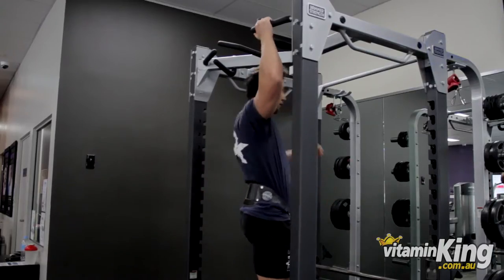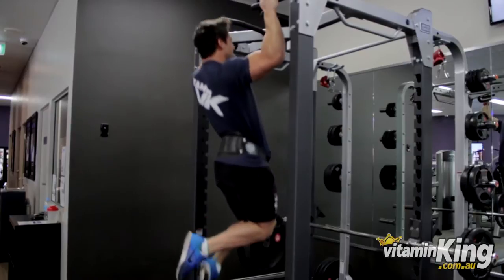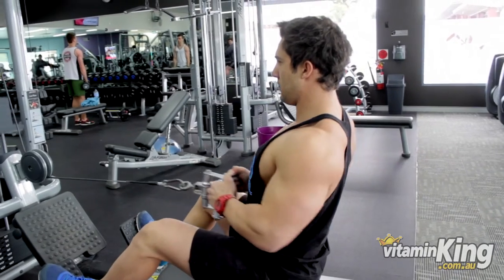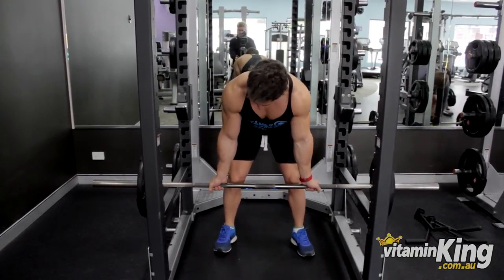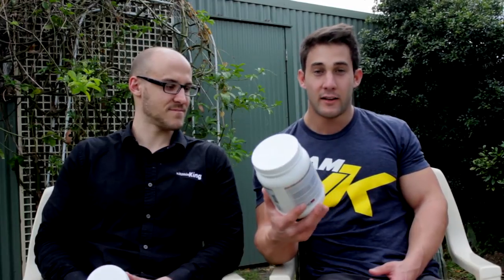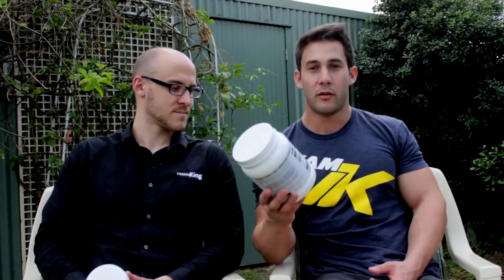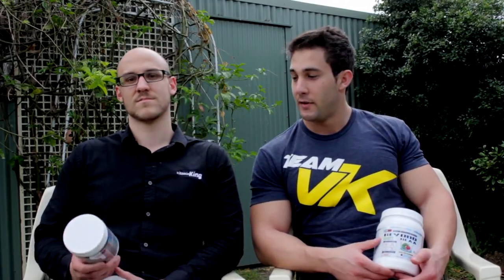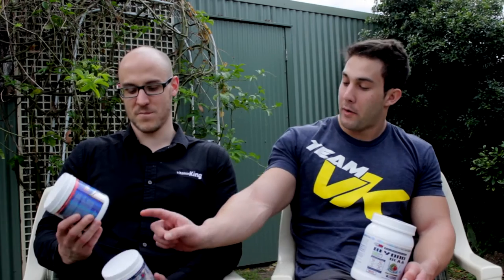Intermediate Training Techniques - w/ WBFF Pro Ryan 'Fritz' Spiteri - Ep. 3 Back & Biceps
WBFF Pro Ryan Spiteri here. Over the course of this series I'm going to show you some cool techniques to take your training to the next level.  We'll look at a range of methods to increase your workload and time under tension to stimulate more muscle growth.  In episode 3 we'll be hitting back and biceps with 3 key techniques!

Vitamin King Links